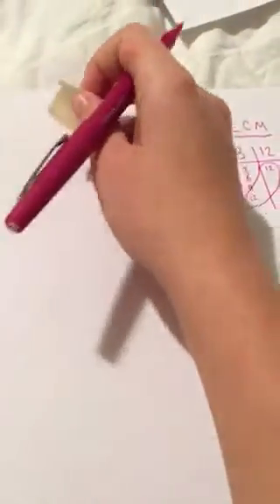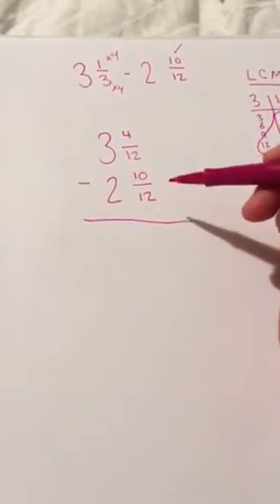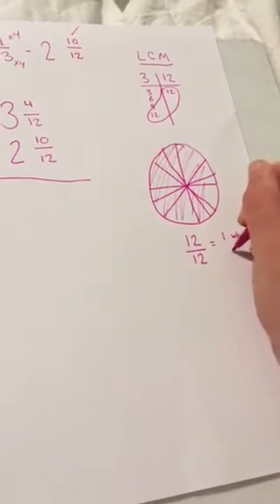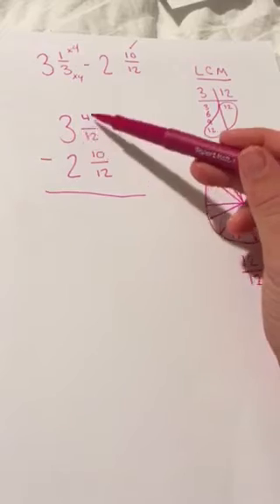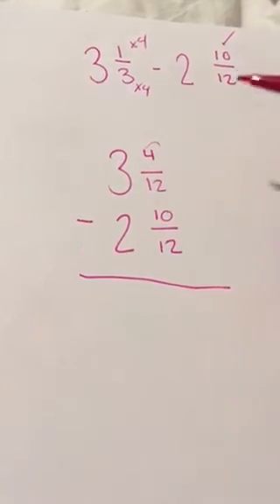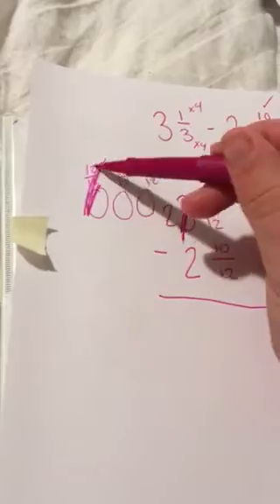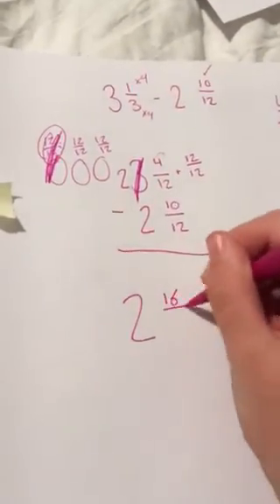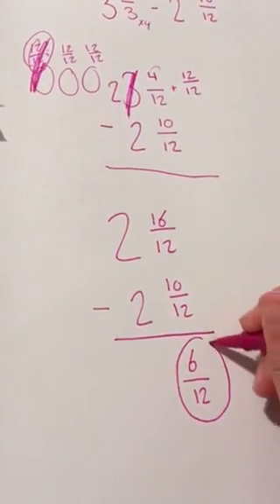Regrouping When Subtracting with Mixed Numbers